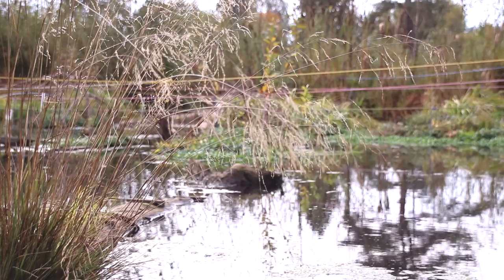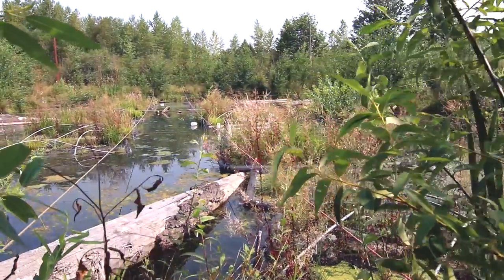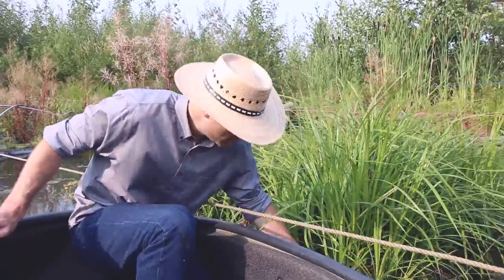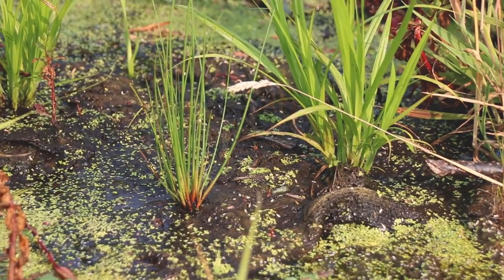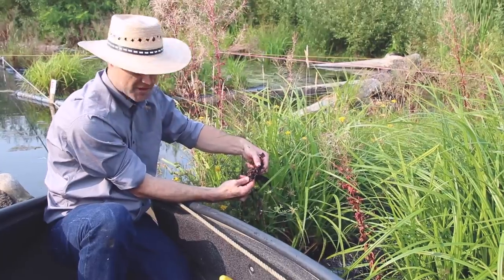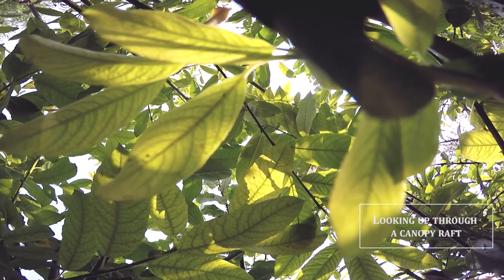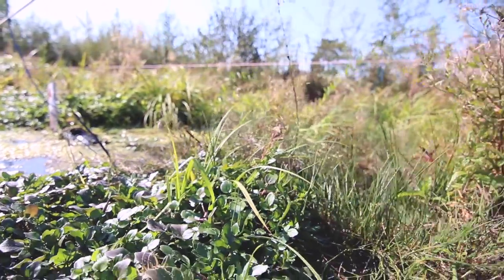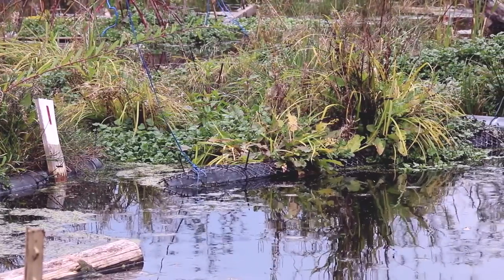Floating Wetlands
Floating wetlands research in the North American Pacific Northwest Puget Lowlands.
There are many people to thank for helping with this project. You know who you are!

"What are Floating Wetlands?" PDF slides

Videographer:
Harley Pan